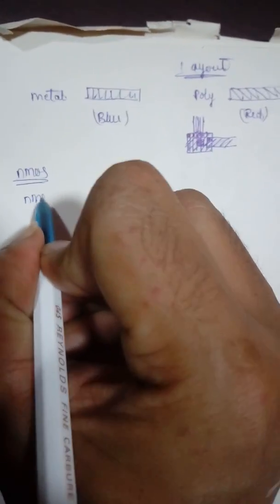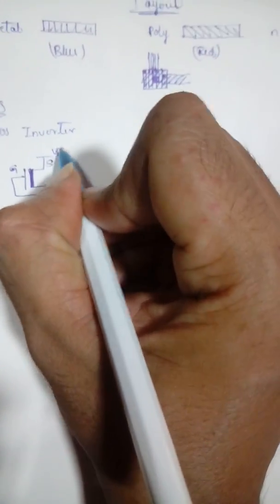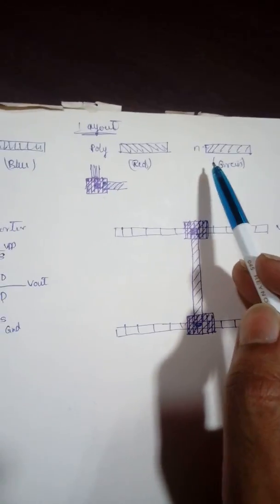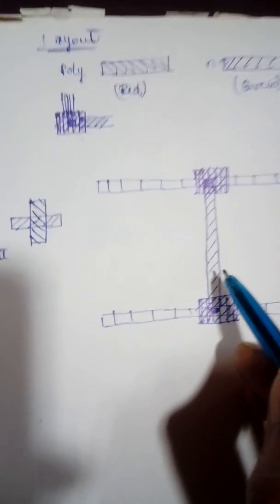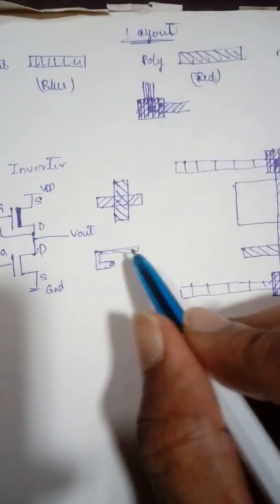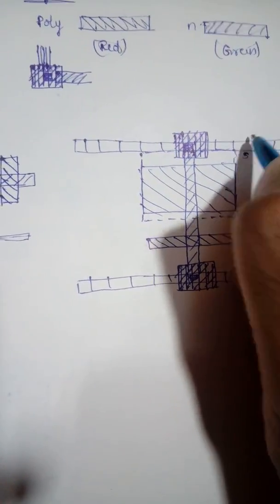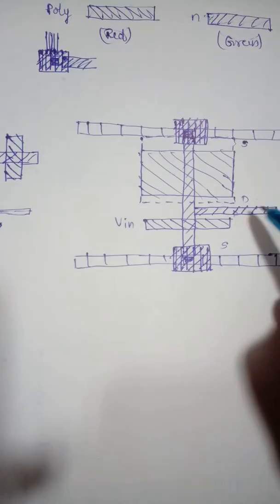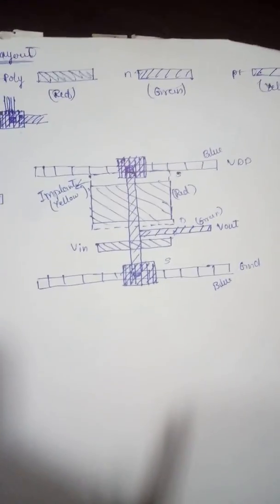NMOS Inverter layout diagram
Module 2 vlsi design